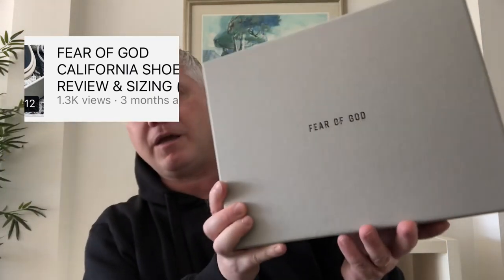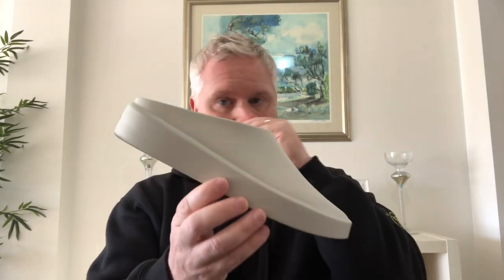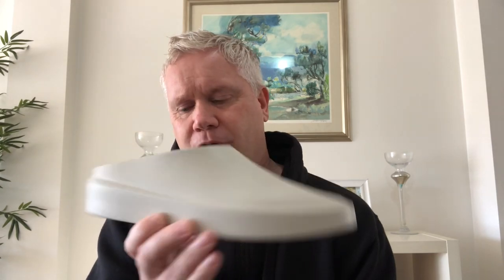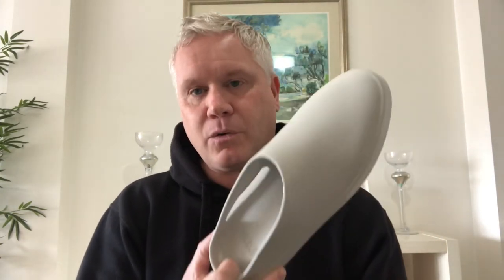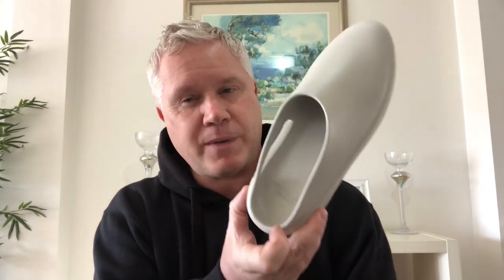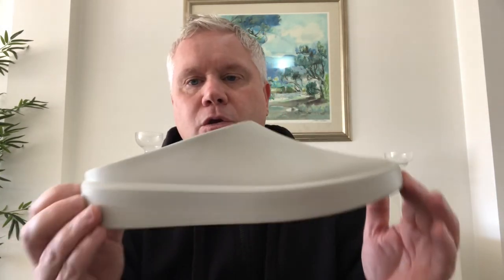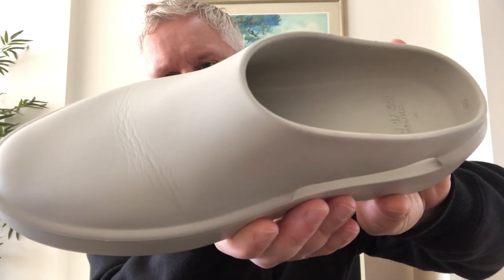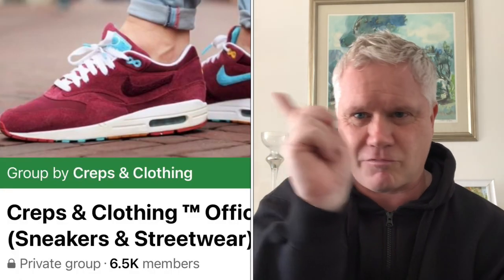3 months wearing the FEAR OF GOD CALIFORNIA. How do they rate???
Long term review of the Fear Of God California after 3 months.